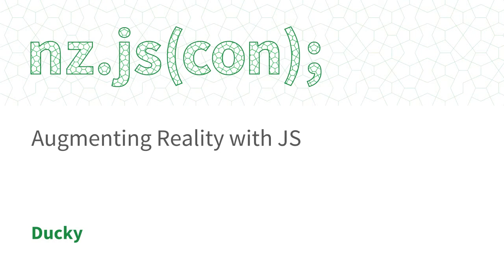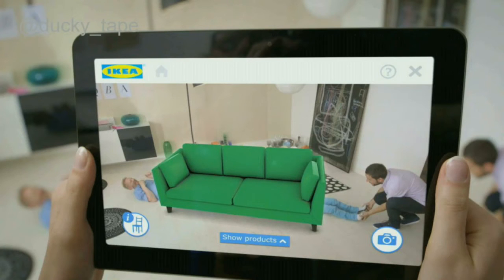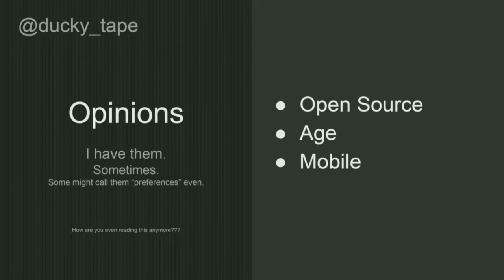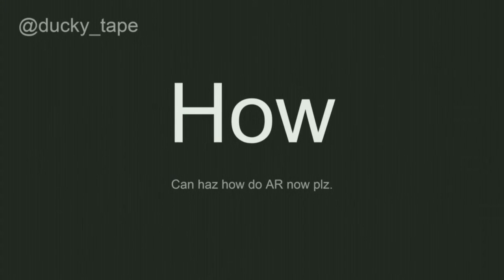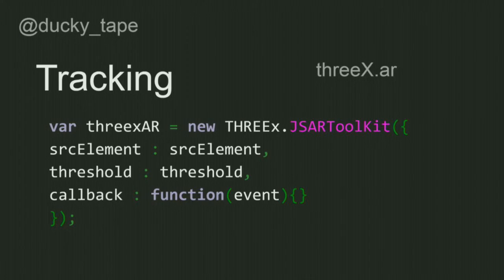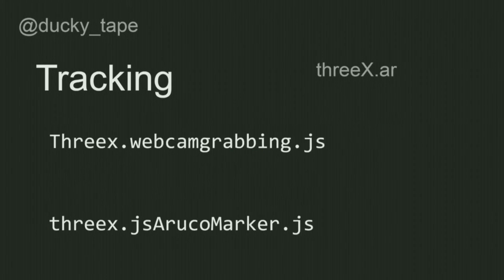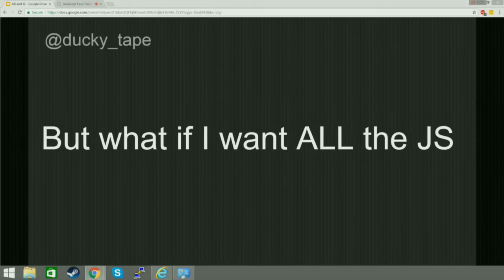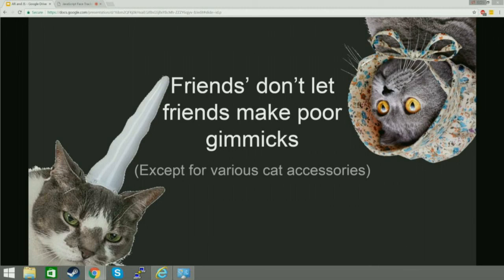Augmented Reality (AR) using Js - Codersvilla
Augmented Reality (AR) is becoming more accessible to a wide range of users, and with it, it brings a unique way for applications to interact with reality. So how can JavaScript be used to create these experiences?

Speaker : Ducky